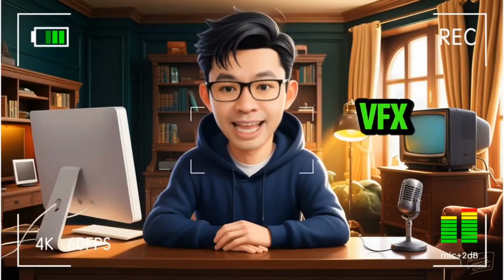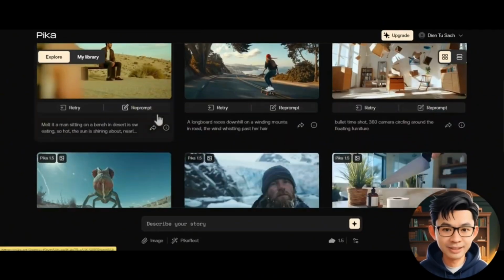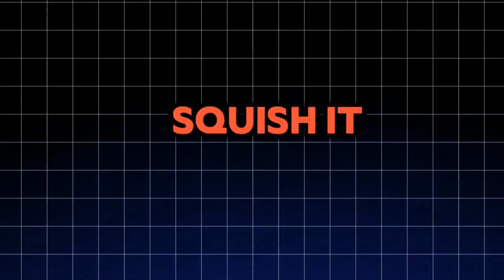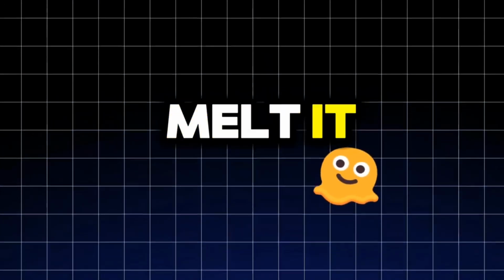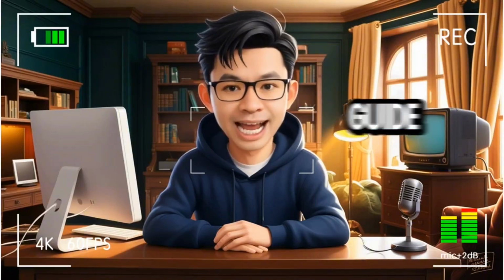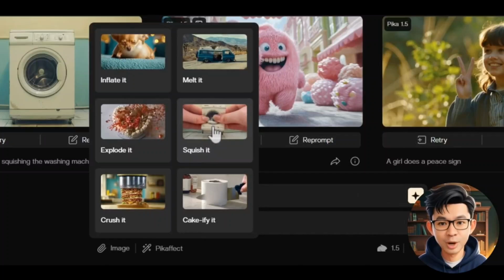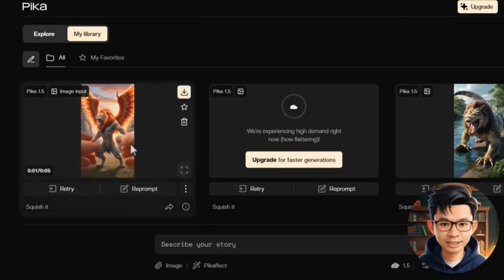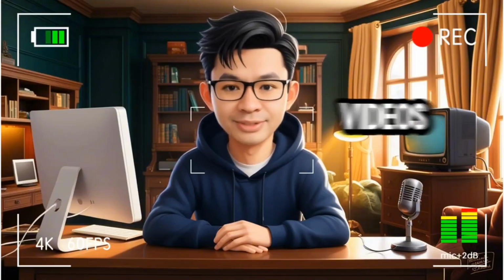Create VIRAL VFX Videos for Your YouTube Faceless Channel in Minutes with AI || RayyanJutt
Create VIRAL VFX Videos for Your YouTube Faceless Channel in Minutes with AI

Hi everyone! In this video, I’ll show you how to create VFX videos using Pika Art AI, perfect for starting a faceless YouTube channel. We’ll explore viral niche ideas for Reels, TikTok, and Shorts, and I’ll guide you through YouTube automation step by step. You’ll learn how to make faceless videos and monetize your channel using AI tools like Pika Art AI. Whether you’re interested in AI filmmaking, creating VFX animations, or even full movies, this tutorial will help you get started and show you how to make money online with AI-powered content!

👇 TOP TOOLS I USE